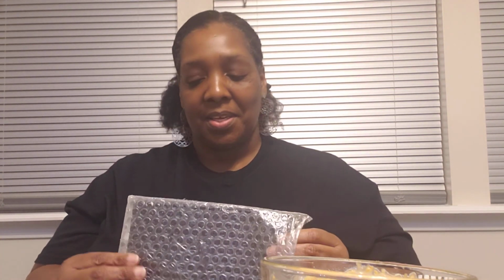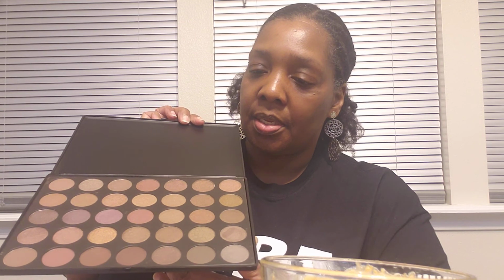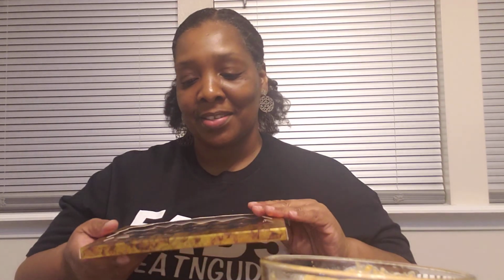Meatless meal & unboxing Thathoodgurl2 Thanks sexylady😘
Eatngud IG @Eat_n_gud